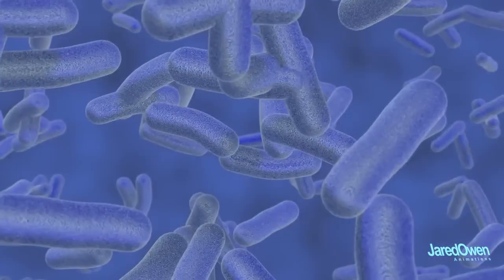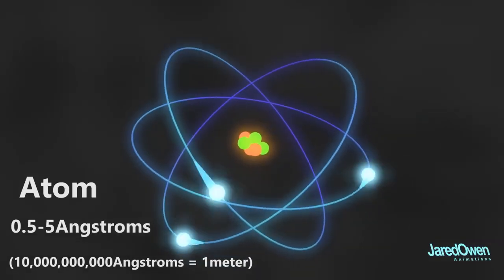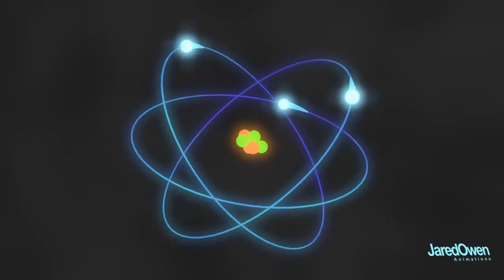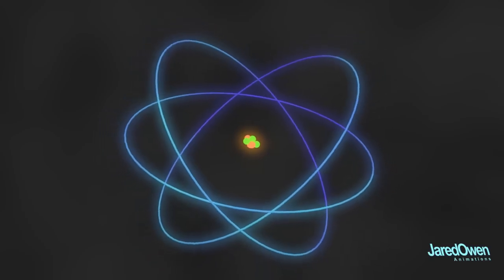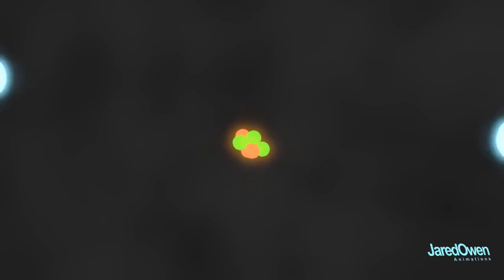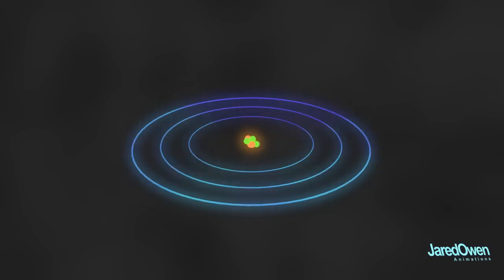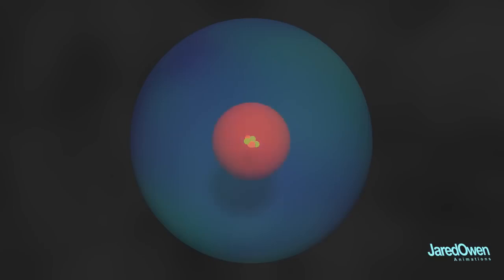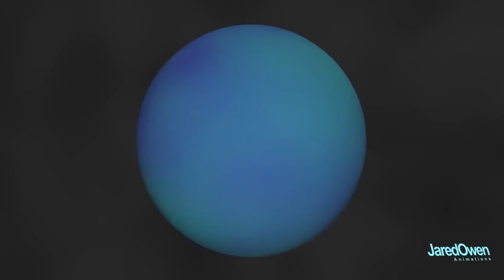How Small is an Atom？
Размер атома составляет всего несколько ангстремов - в 1 метре 10 миллиардов ангстремов. Это видео также рассказывает о базовых частях атома (протонах, нейтронах и электронах) и почему традиционная модель атома неверна. Электроны непредсказуемы - мы не можем знать путь, по которому они движутся. Самое главное - они не вращаются вокруг ядра.

Для любознательных:
-Принцип неопределенности Гейзенберга утверждает, что позицию и скорость нельзя измерить одновременно
-Орбиталь представляет собой лишь около 95% вероятности обнаружения электрона - он все еще может находиться снаружи.
-Электроны даже могут быть описаны как волна (помимо частицы), занимающая всю орбиталь сразу.